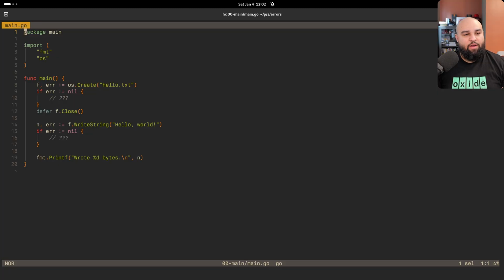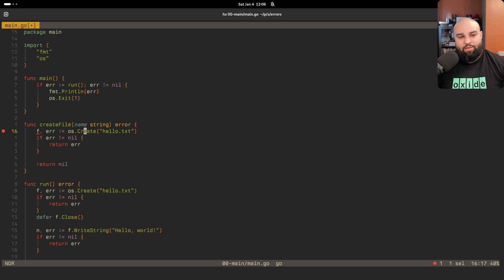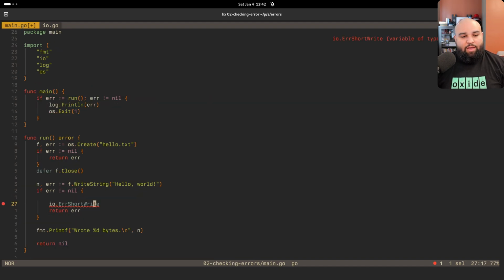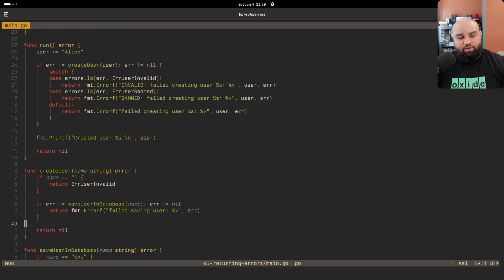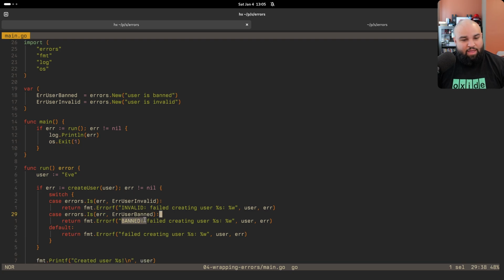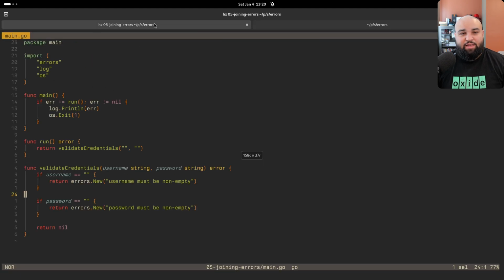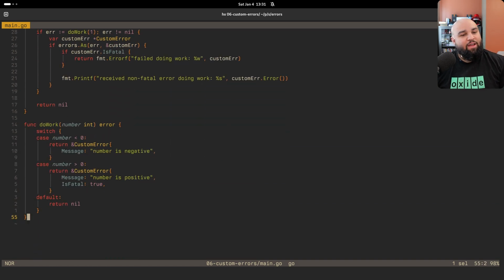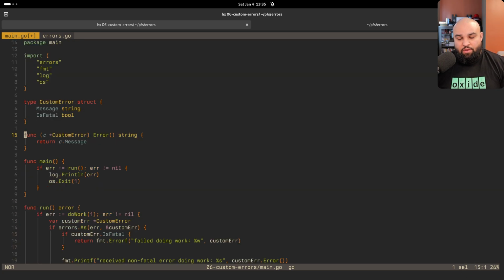Go is Full of Errors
Go is dark and full of errors. Let's shed some light on error handling in Go.

00:00 Introduction
00:30 Errors in the main Function
05:05 Deferred Errors
08:00 Checking Errors
12:21 Returning Errors
16:59 Wrapping Errors
20:52 Joining Errors
24:45 Custom Errors
29:59 Ya Just Plain Boring!